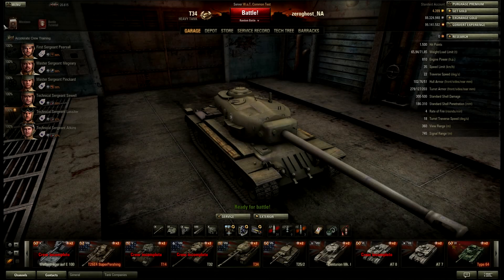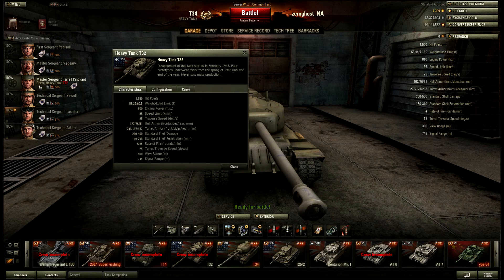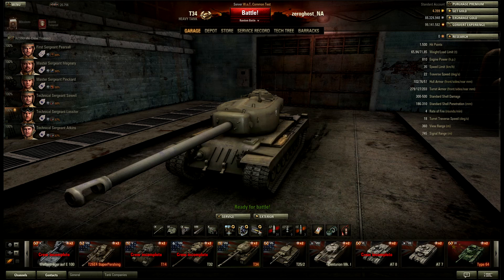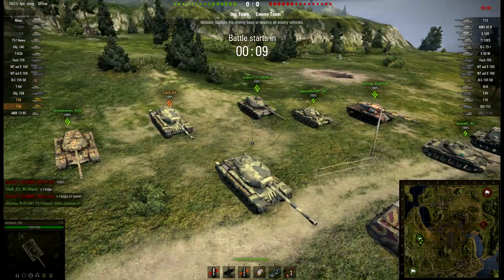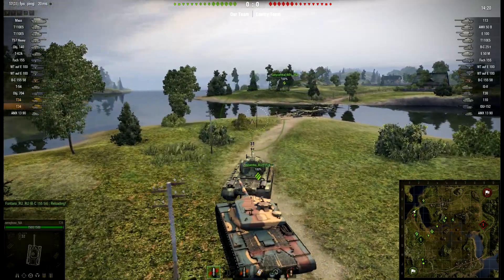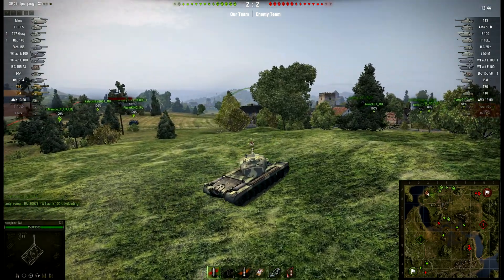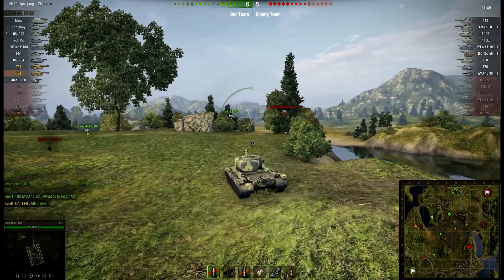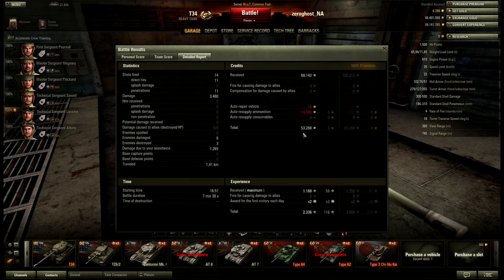World of Tanks: A look at the T34 | TechDragon.info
I take a look at the american tier 8 heavy tank the T34. This tank is a money making machine!

PC Specs:

Main HD: INTEL X25-M 80GB
Recording drive: 4 Sata drives in Raid 0
OS: Windows 7 X64
AMD Driver: 13.3 (beta)
Graphics: AMD Sapphire Radeon HD 6870 Series (overclocked to 935 Mhz)
Motherboard: ASUSTeK Computer INC. M4A785TD-V EVO
Memory: 12,0 GB Dual-Channel DDR3 @ 696MHz (6-9-9-24)